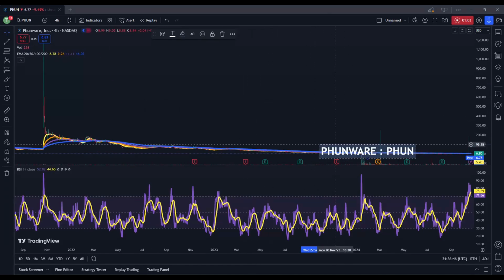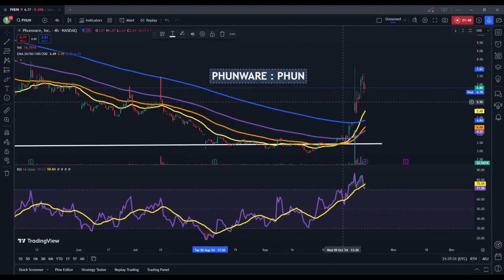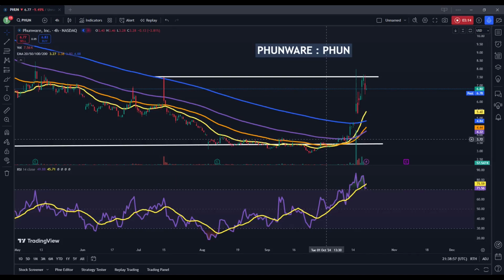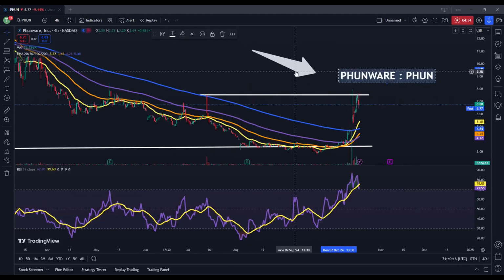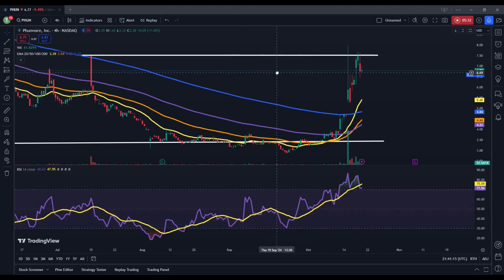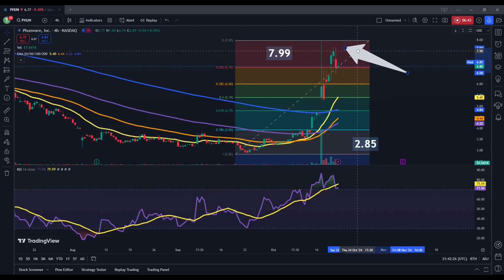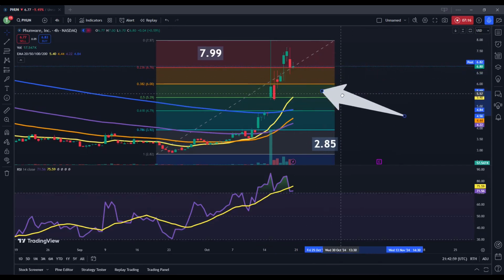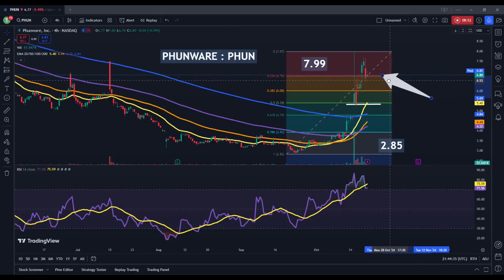PHUNWARE STOCK: Market PREDICTION (PHUN STOCK TRADING) TECHNOLOGY: Best Stocks to Buy for Short Term